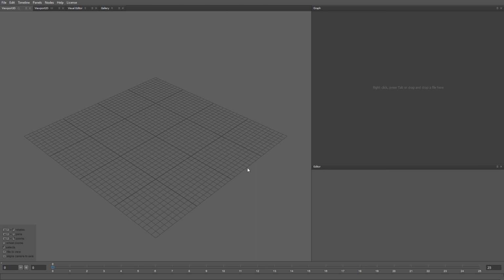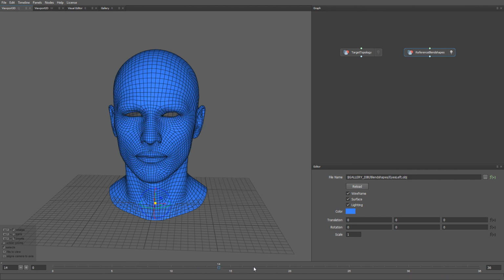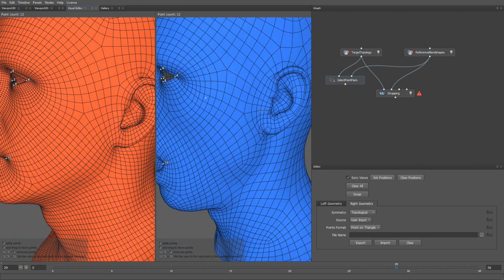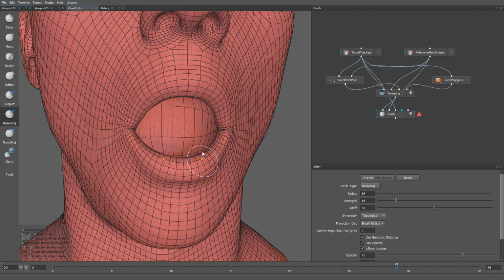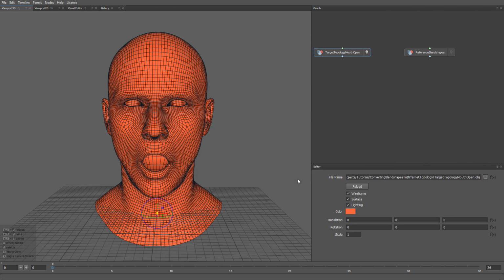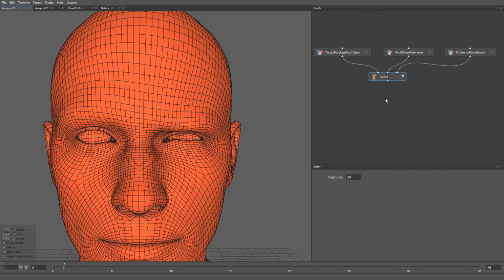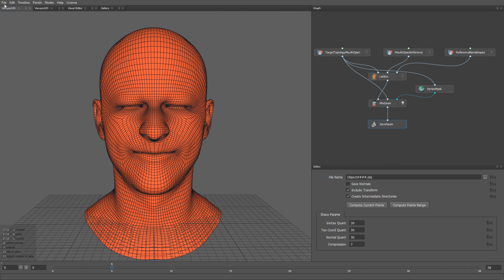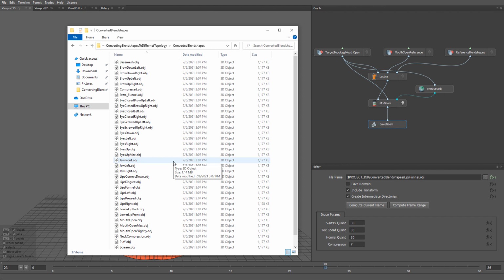how to convert blendshapes to a different topology 1080p